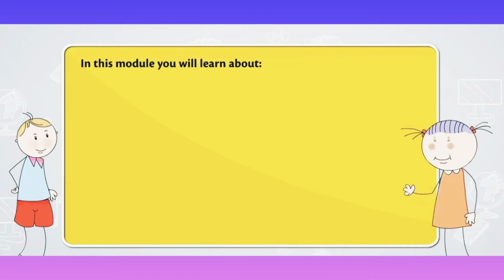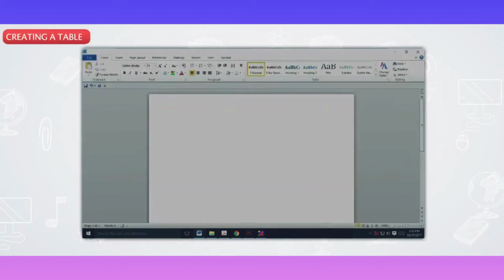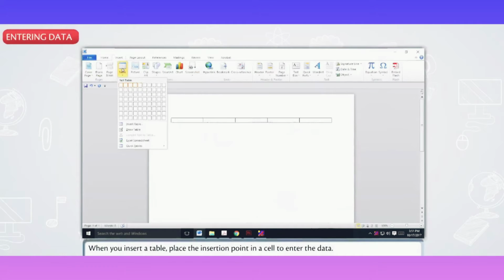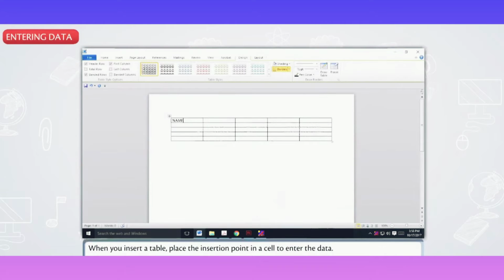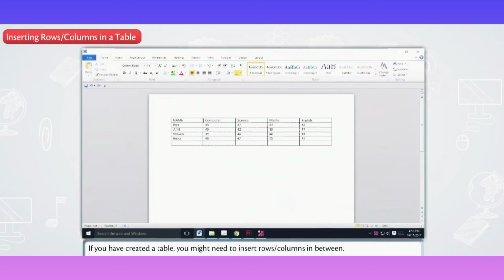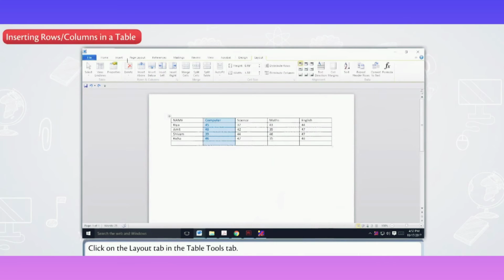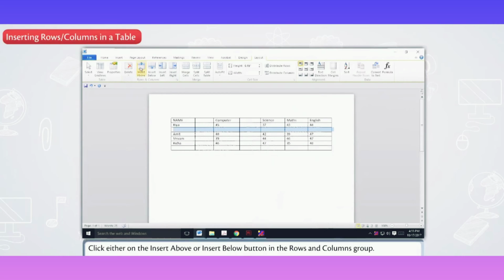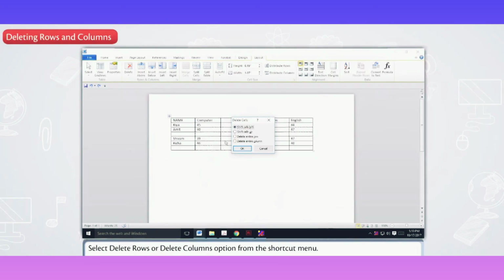GRADE 5 | CHAPTER 6 | COMPUTER SCIENCE | CBSE NCERT